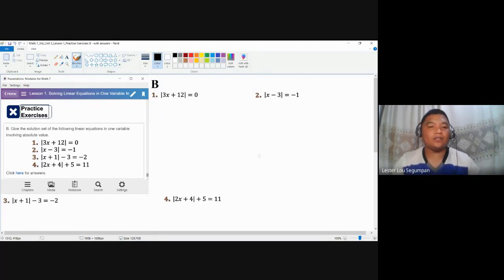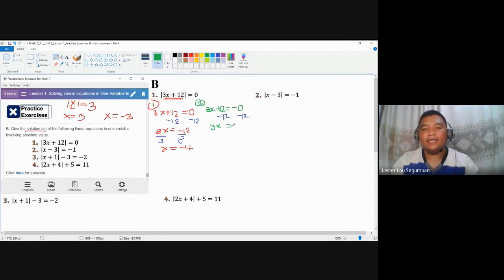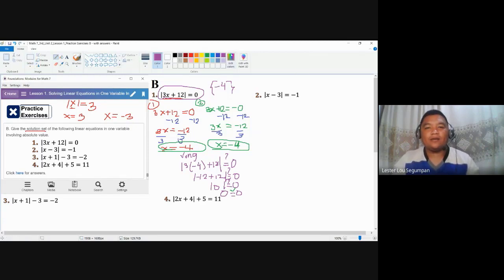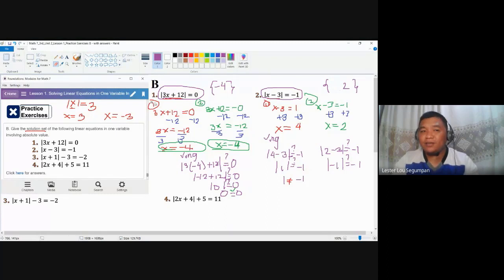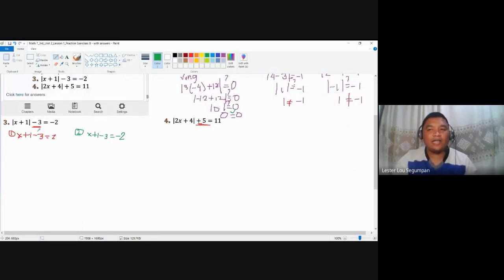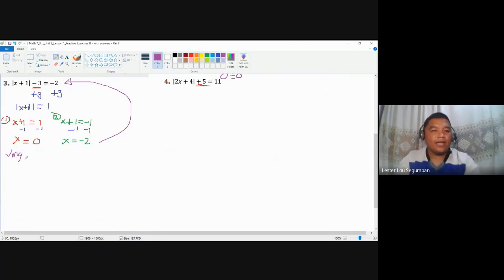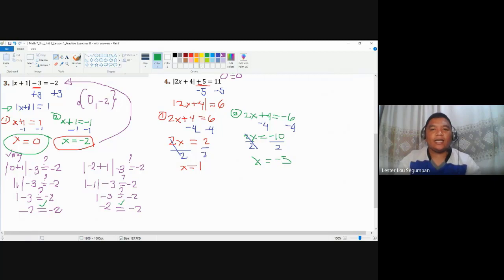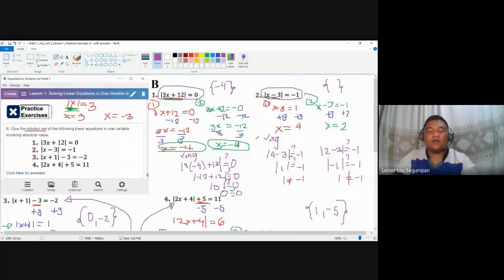Solving Absolute Value Equations (Part 2) - Math 7_3rd_Unit 2_Lesson 1_Practice Exercises B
This video contains discussions and demonstrations on the Practice Exercises B found in Unit 2 Lesson 1. Solving Linear Equations in One Variable Involving Absolute Value of the Foundations: Math 7 modules.

1. Video is made using a recorded session of the Google Meet.
2. Video editing is done using the Camtasia 2019 application software.
3. Modules are made using the Kotobee Author application software.
4. Discussions are done using the Paint application software.
5. Icons in the modules and the short channel video are made using the MS Powerpoint application software.
6. Avatars found in the modules are made using the bitmoji application software.